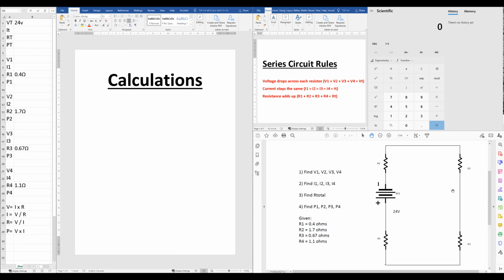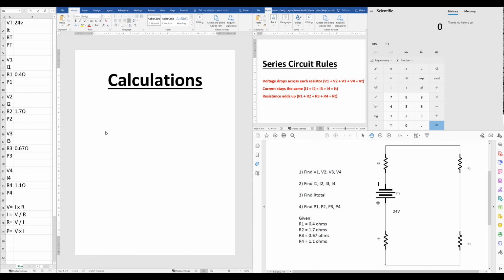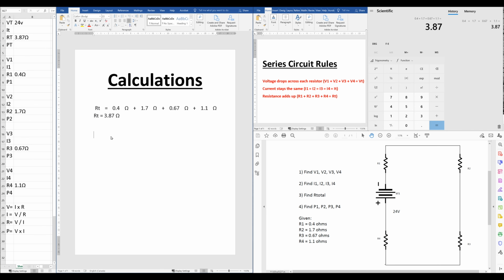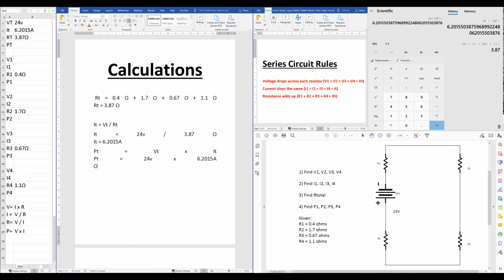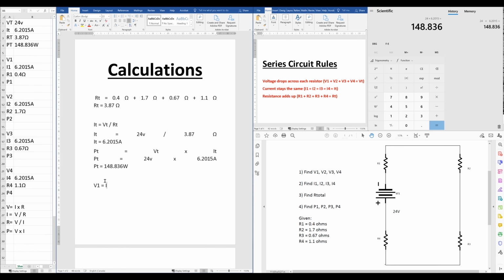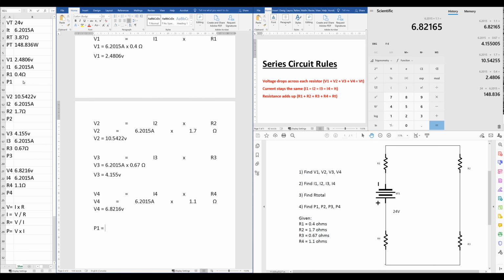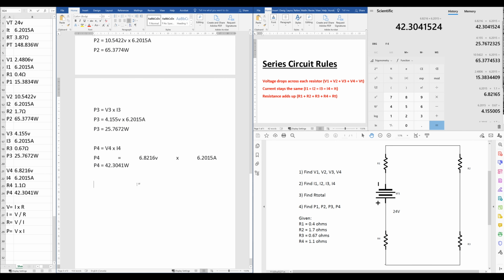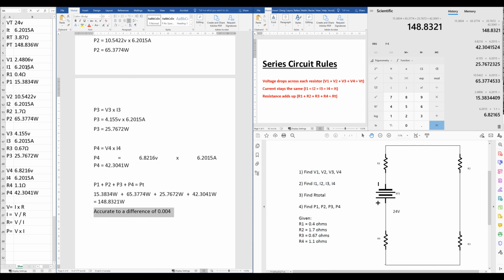How to Solve a Series Circuit easily! Step by Step - The Electrical Guide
Now offering 1 on 1 virtual tutoring on the Canadian Electrical Code book 2021 or trade school classes.

This video shows you how to solve a simple series circuit using Ohms Law. Keeping a chart of the values is the most important step to keep you on track in knowing what steps to take next especially when solving more complex circuits.

Series Circuits are more common than you might think, there are likely some small series circuits in your home controlling some lights or perhaps some outlets in series with a GFCI to keep them GFCI protected off of the load side.